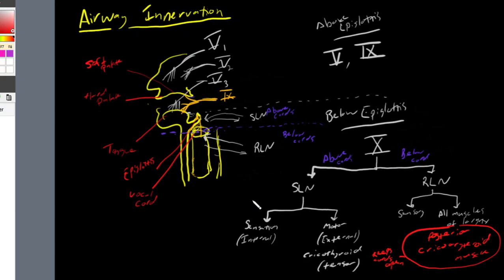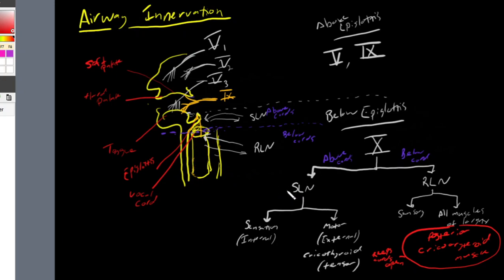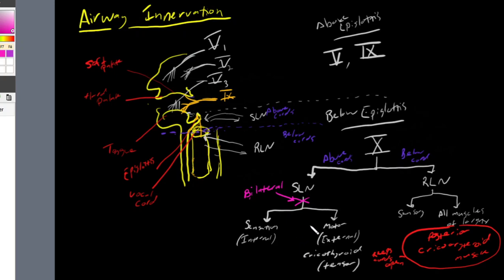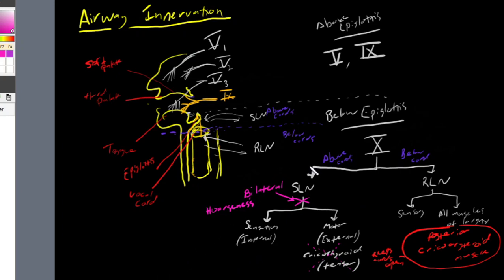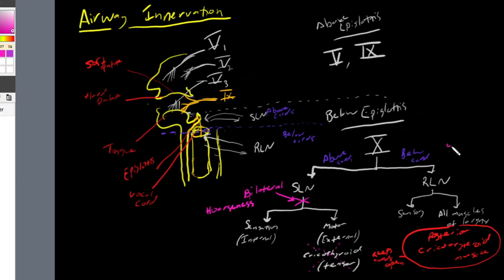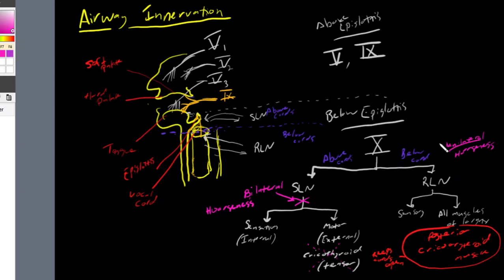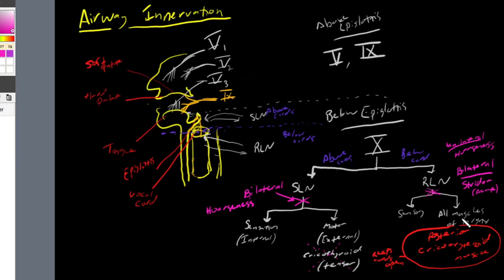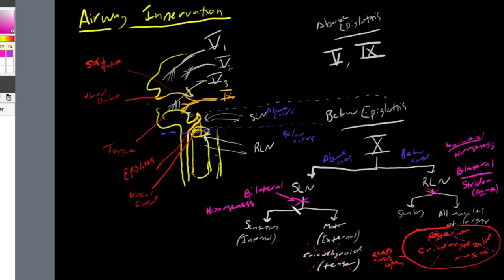Airway Nerve Injury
In this video, we discuss the effects of injuries to our superior and recurrent laryngeal nerves